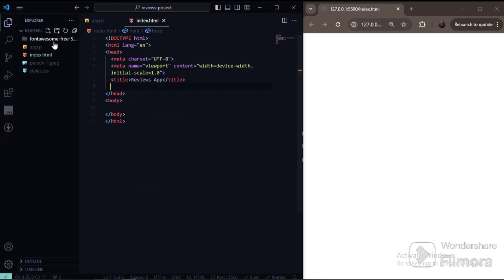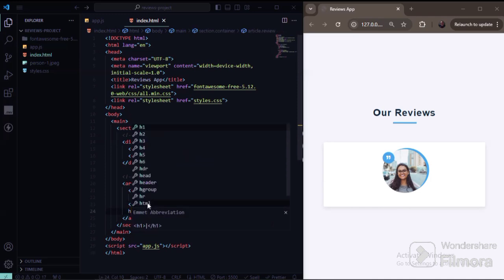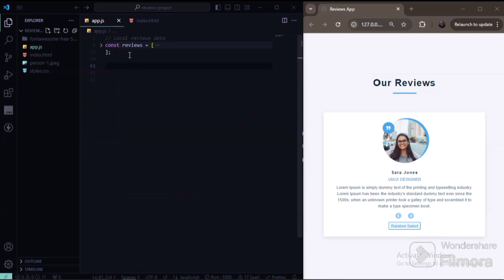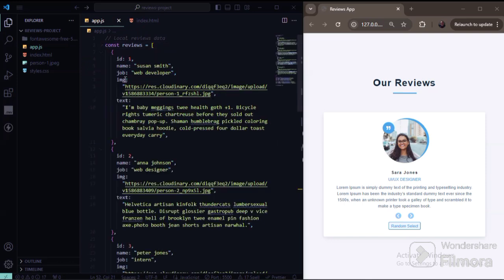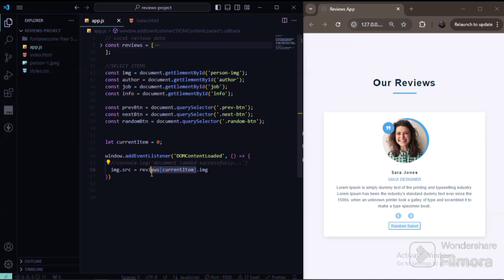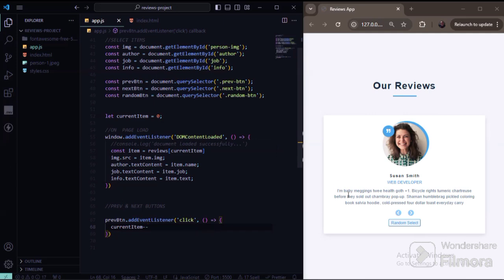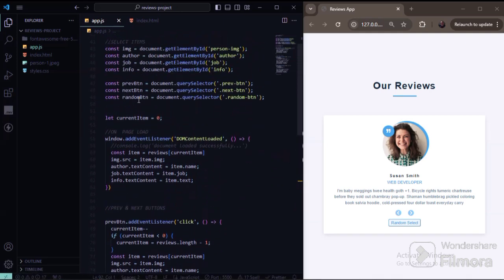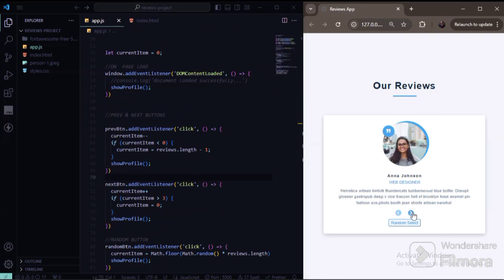🎉 Learn to Build a Review App with Vanilla JavaScript! 🎉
Hey, developers! Ready to level up your JavaScript skills? My latest YouTube tutorial is here to guide you through creating a dynamic and interactive Review App using only vanilla JavaScript—no frameworks, no libraries, just pure coding! 💻

🔍 Why Should You Watch? This project is more than just another tutorial. It’s a chance to dive deep into JavaScript, strengthen your coding fundamentals, and create a fully functional app that’s both practical and portfolio-worthy.

💡 What You’ll Learn:

1. Structuring HTML and CSS for a clean, responsive design

2. Using JavaScript to dynamically display and cycle through reviews

3. Managing data with arrays and objects

4. Adding user interactions to make your app engaging and user-friendly

Whether you’re looking to build a personal project, improve your understanding of JavaScript, or simply have some coding fun, this tutorial has you covered. By the end, you'll have a sleek Review App that showcases your skills and looks great on any device.

👉 Check out the tutorial now and start coding along with me!

Let’s continue to grow our skills together, one project at a time! 🚀✨